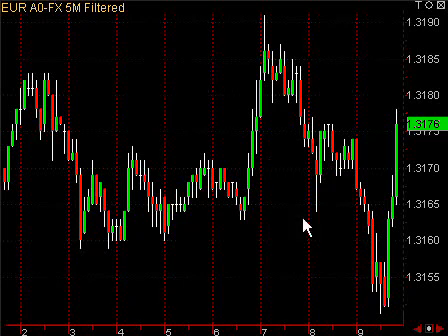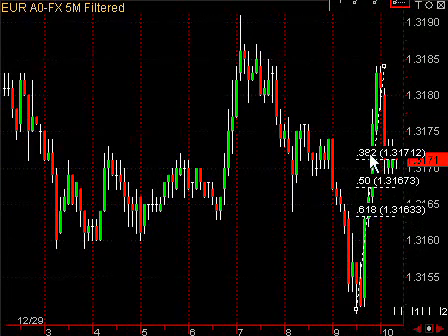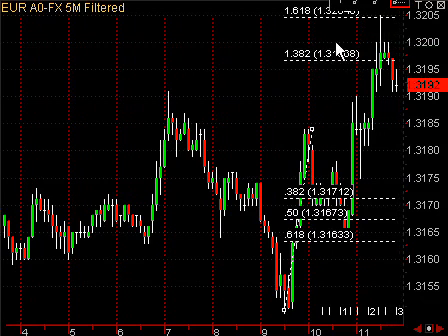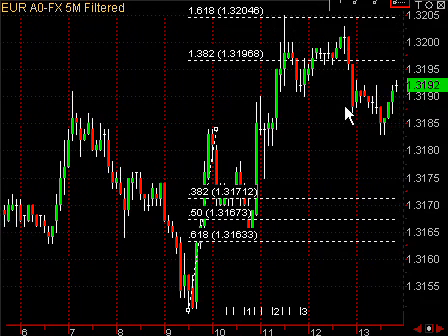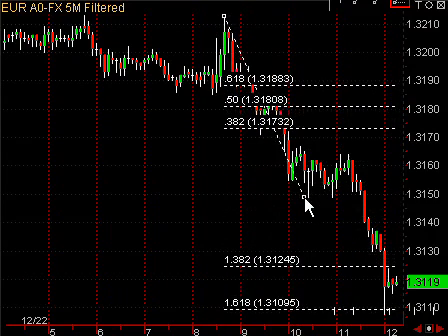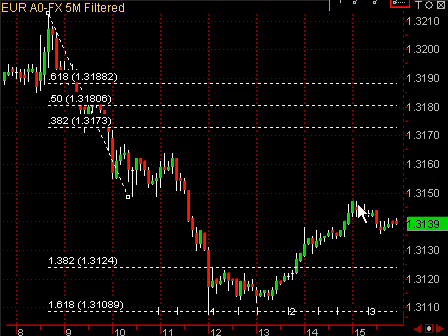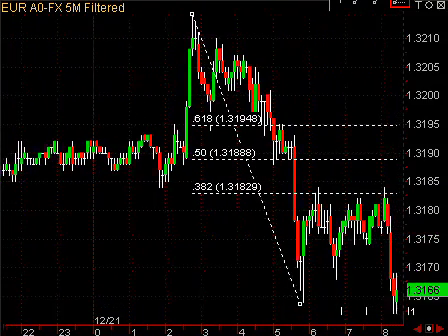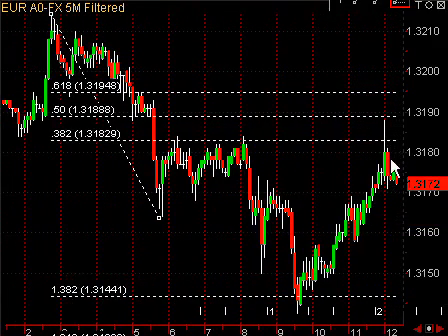Applying the Fibonacci methods in Trading Currencies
"Rob I purchased your Expert Guide yesterday and I have been through it once and will undoubtedly review it again and again. I just want to thank you SO MUCH for all you have done and continue to do for the like of myself. You have been my motivator. THANK YOU AGAIN!"
K Hunter